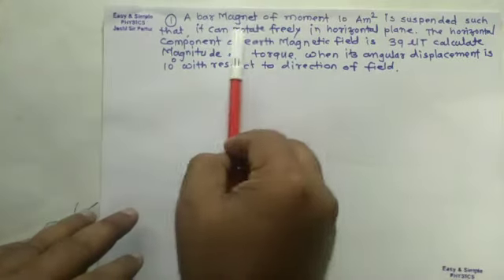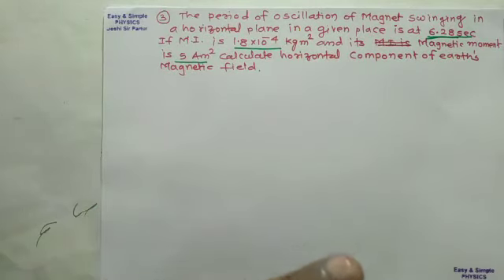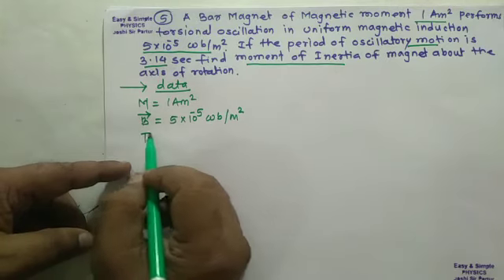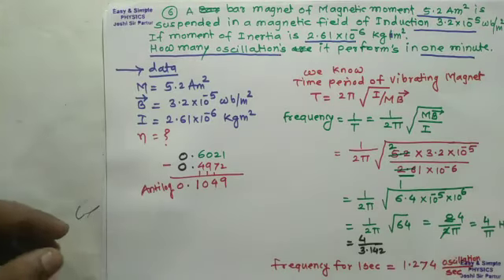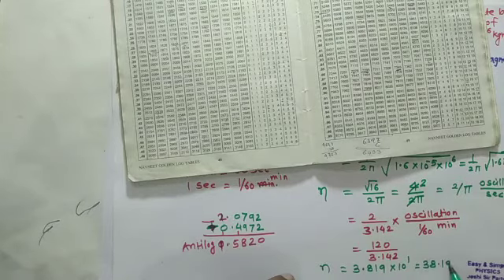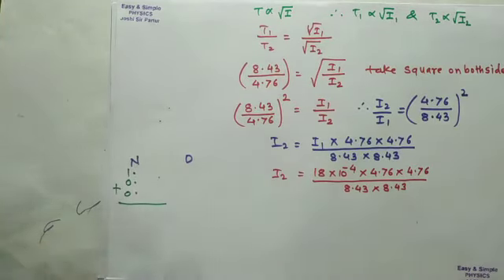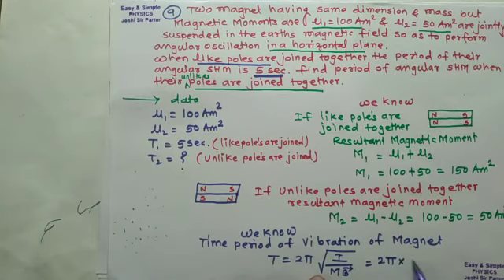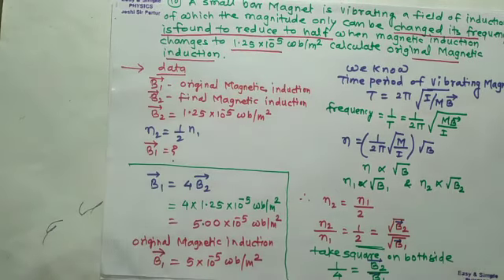EXAMPLES ON TORQUE ACTING ON VIBRATION OF MAGNET TIME PERIOD AND FREQUENCY OF VIBRATION OF MAGNET.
In this video it shows about Examples on

In chapter no.5*Oscillation*  for XII Standard revised syllabus of Maharashtra state Board of Education,
1. To determine Torque acting on vibration of magnet
2. To determine Time period of vibration of magnet
3.To determine frequency or number of oscillation per second or per minute
4. To determine magnetic moment, magnetic field induction , moment of inertia of bar magnet.

For any query contact my Whattapp no. 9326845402 / 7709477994